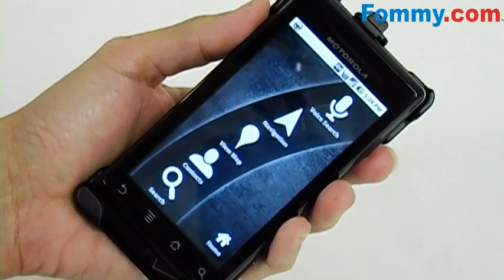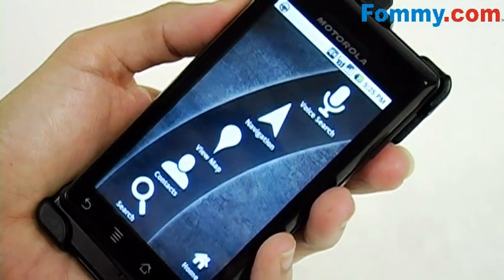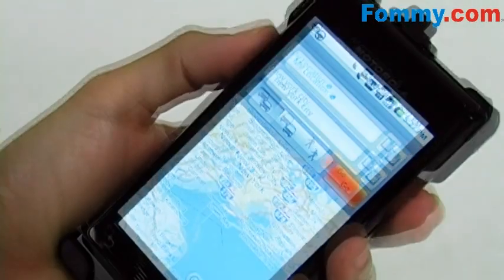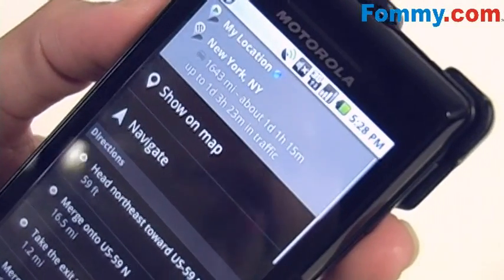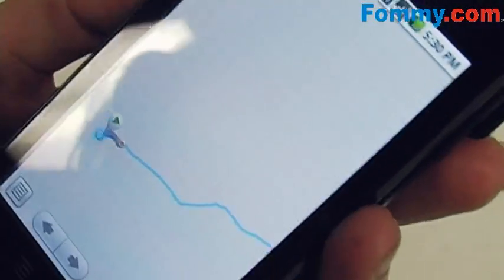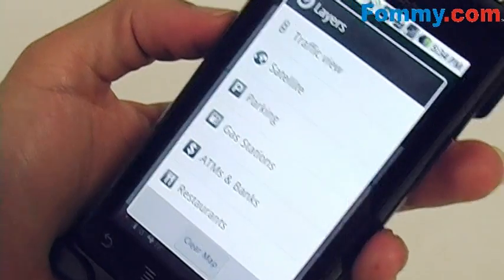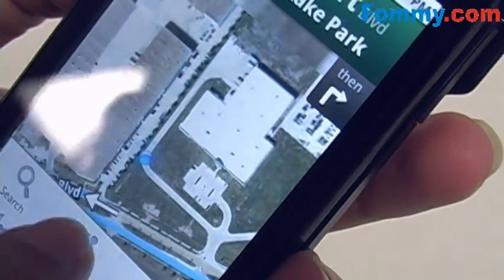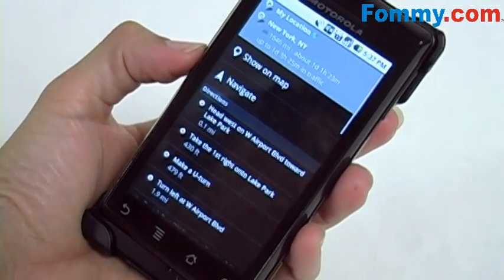Look at GPS Navigation System on the Motorola Droid!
The Motorola Droid and its amazing GPS Nav System features turn by turn directions with satellite views and 3D street views along with voice output and automatic rerouting!